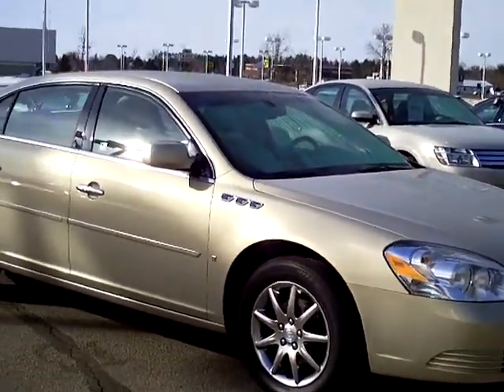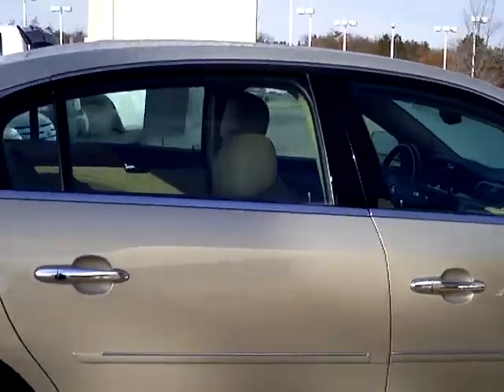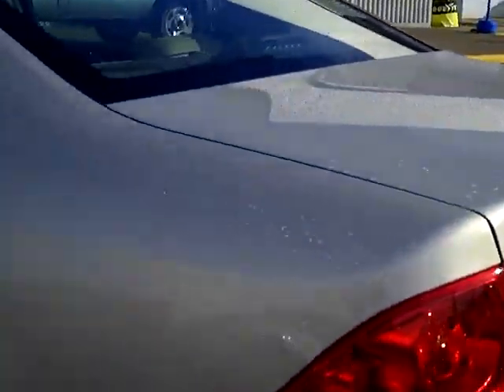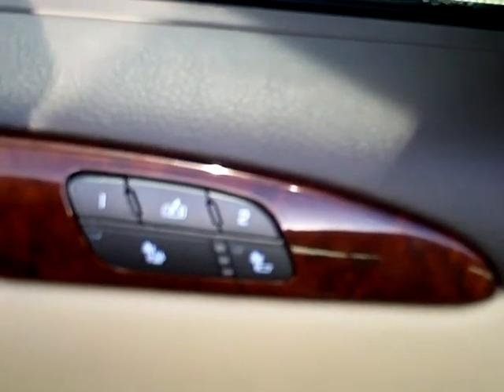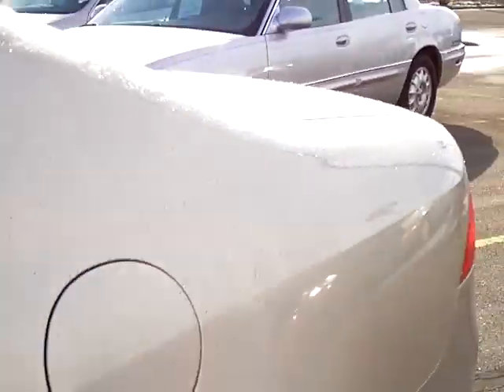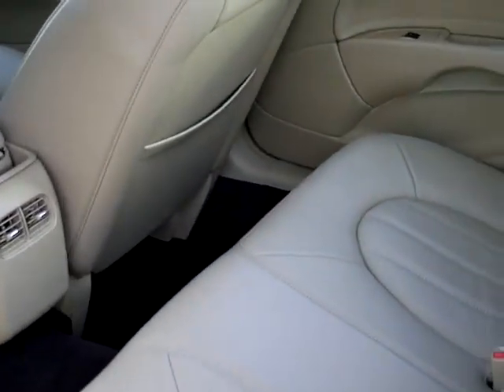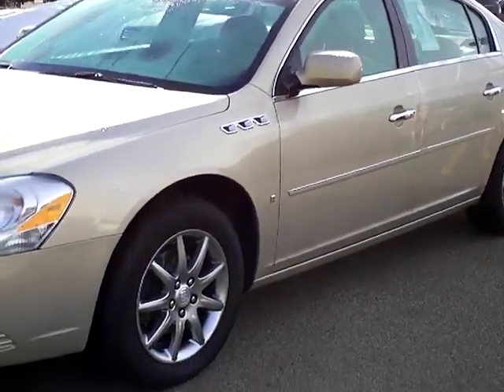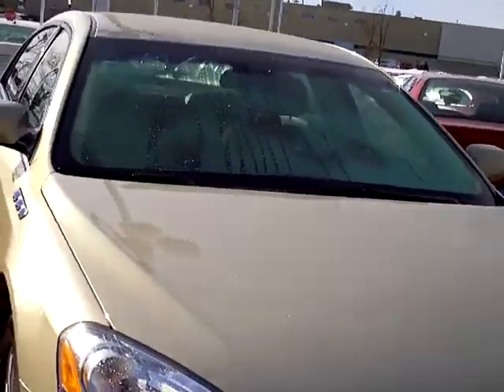2007 Buick Lucerne CXL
Looking for Pine River used cars, Floodwood used cars, Brainerd used cars, used trucks, new cars, or new trucks from one of the best Minnesota dealerships? (Our customers literally come from all across the state- and other states too!)  Please give us a call to confirm availability for any vehicles you might find here.